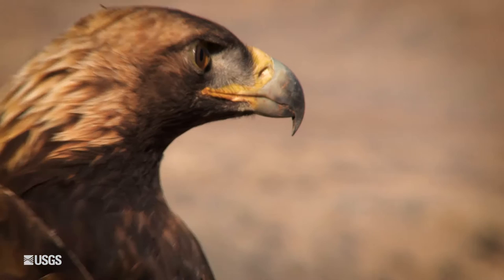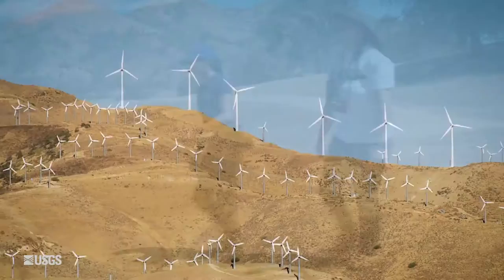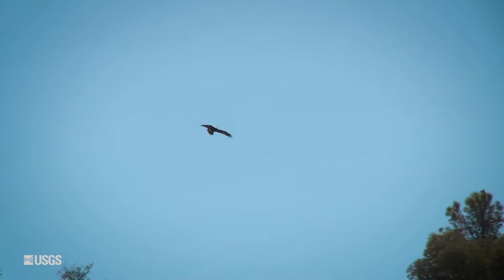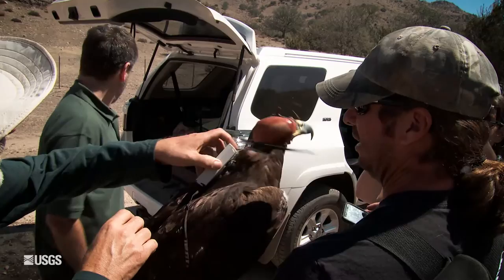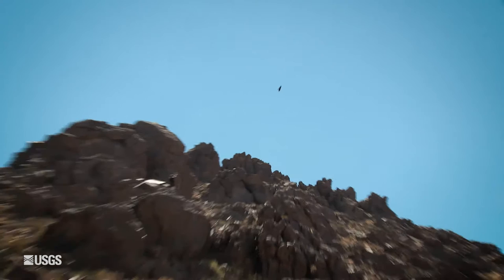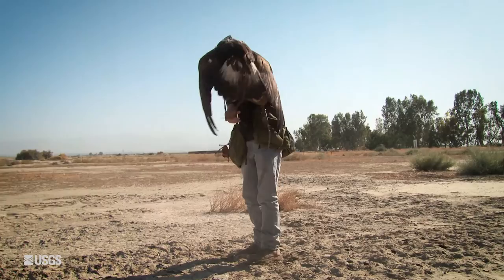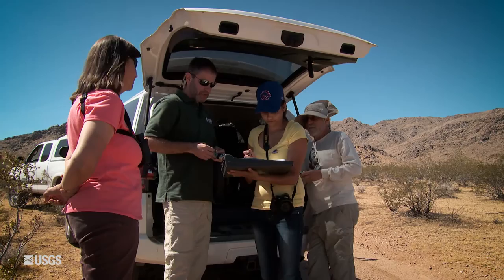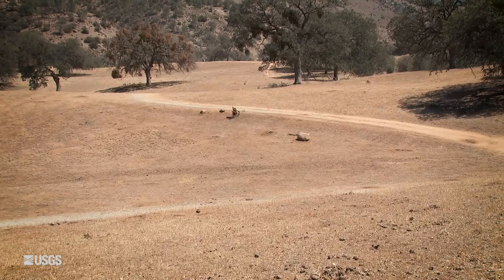Golden Eagle Flight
Golden eagles can be killed by colliding with a number of human-made objects, including wind turbines. USGS research wildlife biologist Todd Katzner describes his studies of golden eagle flight. This research is being done to model flight behavior which might help managers understand how placement of wind turbines might pose significant risks to golden eagles.

Producer/Director: Stephen M. Wessells, USGS